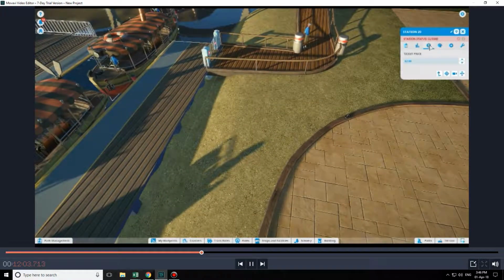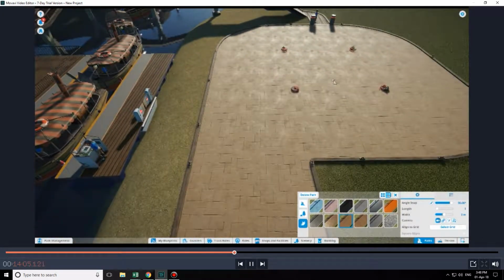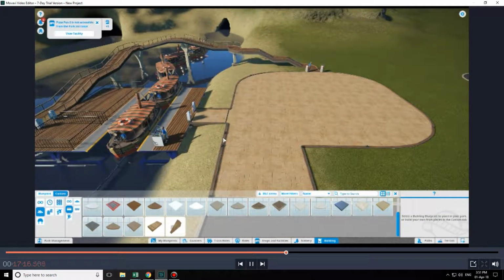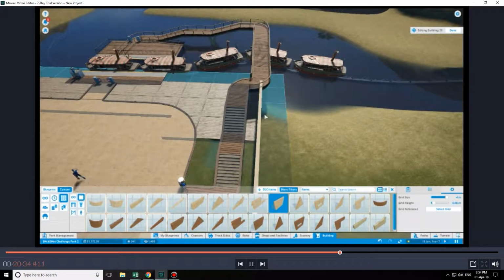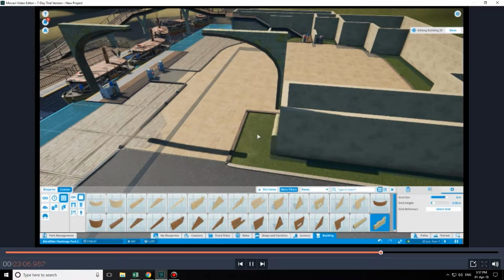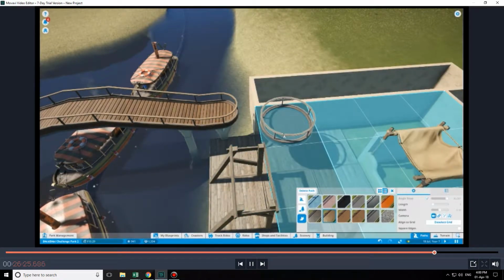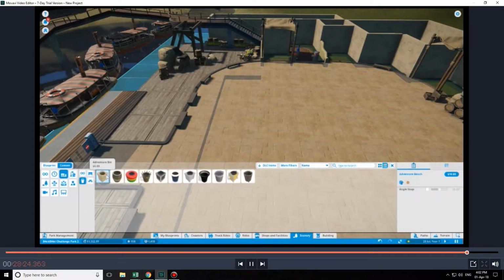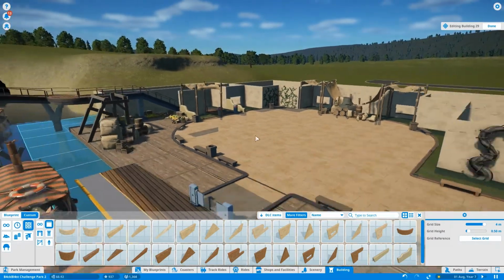Planet Coaster Challenge Ep 12 - Egyptian Marketplace